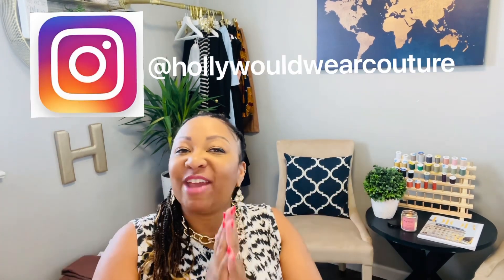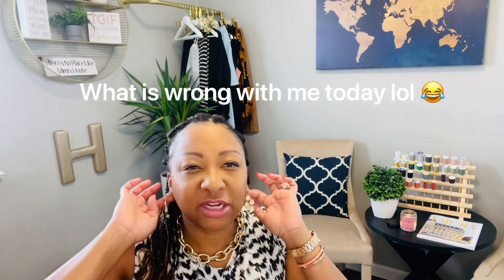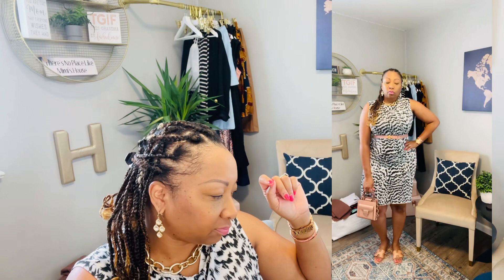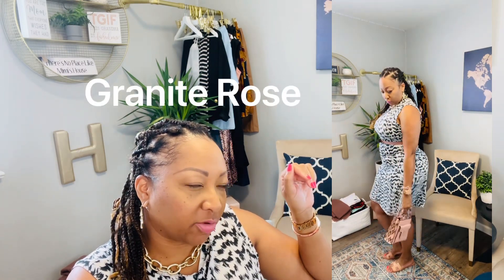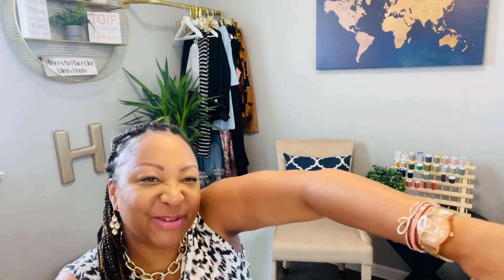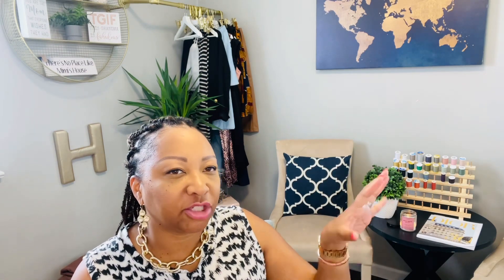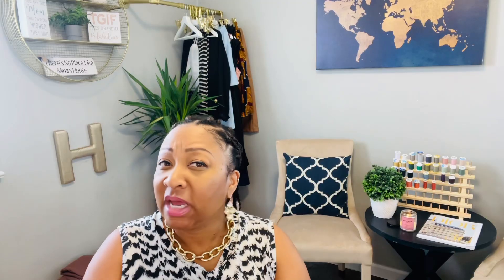Best Sewing Pattern for Beginners Series￼ Part 1! Butterick B6680 Pattern Review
My “Eazy Peazy” sewing series has begun and to kick off it’s a Butterick pattern !

Dress- Butterick pattern B6680

Fabric -Joanns.com

Belt- Reversible Logo belt Toryburch.com

Shoes- Hermes Oran Sandals Granite Rose Hermes.com

Purse- Coach Mini Pepper in shell pink coachoutlet.com